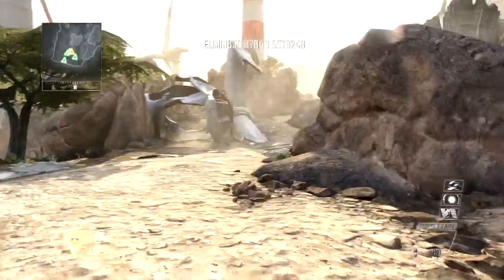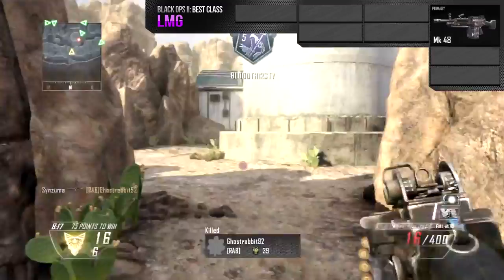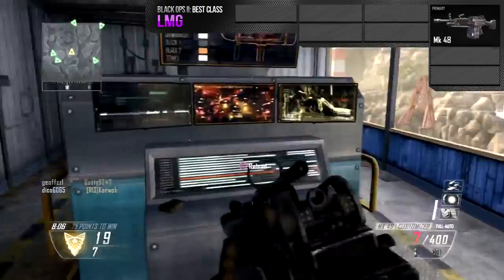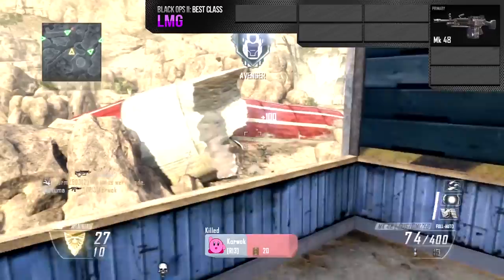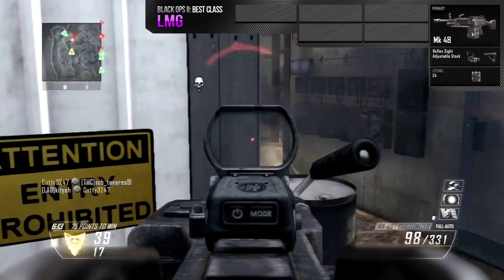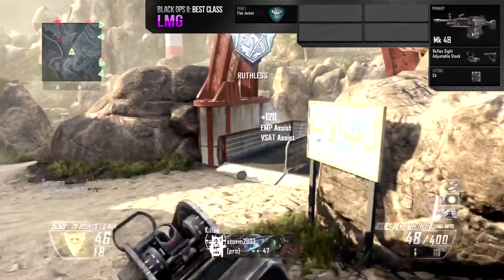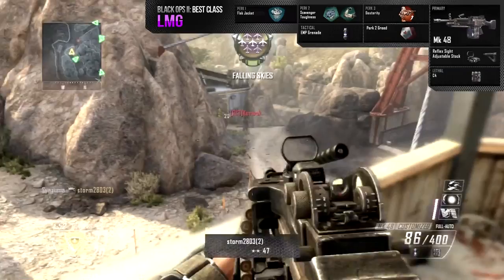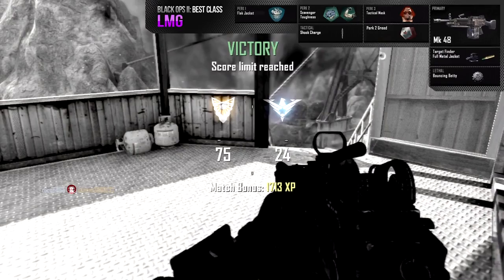Black Ops 2: Best LMG Class - Tips & Tricks (BO2 Gameplay)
► Hope you LIKE this best LMG Class! What's your LMG setup? xD

Hope you enjoyed this Black Ops 2 Best LMG Class video and I hope it works for you too. Although I don't use the Target Finder, I know some people like to use it and felt in order to provide an unbiased view on what is the "Best LMG Class" it's a setup I can't ignore.

Primary
MK 48

Attachments
Reflex Sight / Adjustable Stock

Perk 1
Flak Jacket for Domination - Hardline / Lightweight for KC or TDM

Perk 2
Scavanger
Toughness

Perk 3
Dexterity

Lethal
C4

WildCards
Perk 2 Greed

Rezonate - Pump It!